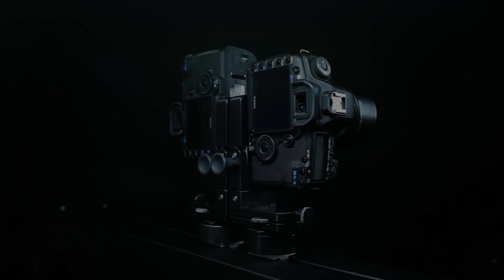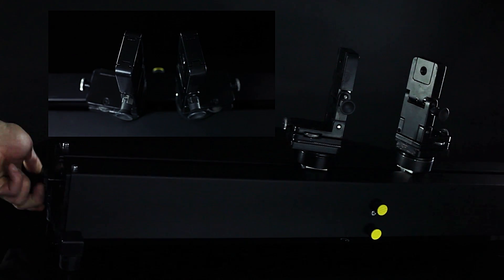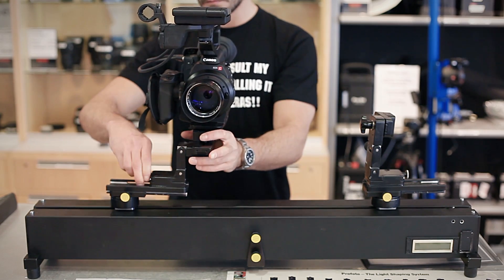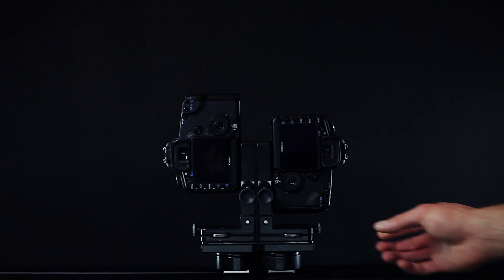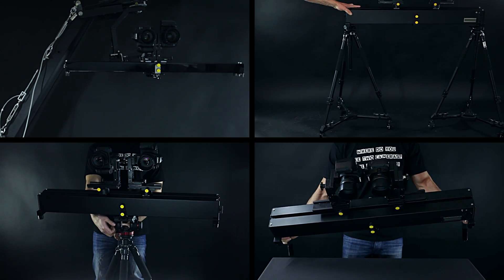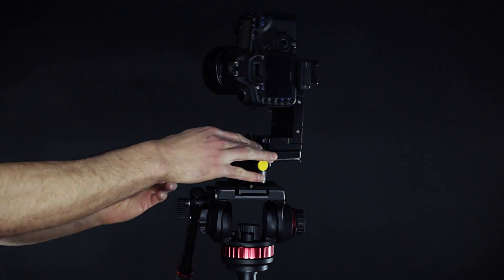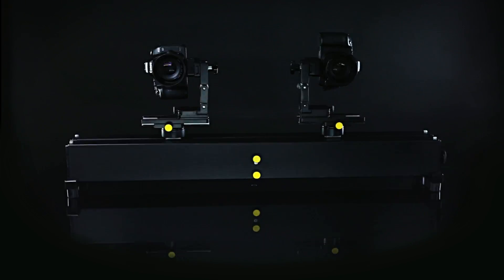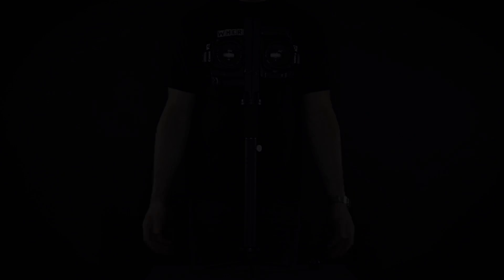Brand new 3D rigs & special camera mounting solution for portrait / landscape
A little update, our Kickstarter campaign is online now: Stereofocus - The most flexible camera mounting solution. please for more information.

Background:
The 3D market develops every year camera and rig innovations that in our expertise do not meet all the required functions for good stereo. Lenses are fixed, usage is complicated, ineffective, too heavy, hard to setup, each camera needs individual adjustment or good solutions are really expensive and none has the option to change between portrait & landscape.

What we needed was a whole new approach.

Our three revolutionary Solutions:

The Kipphead is the first mounting solution for that offers the freedom to easily change between portrait and landscape mode. It comes with a snap-pin and maintains fixed. With the Nodalpoint extension it can also be used as a regular panorama head allowing 90 degree rotations.

The brand new Stereo-one 3D Rig-Slider for digital photo & video cameras is designed to precisely control a pair of cameras at the same time in side-by-side mode. The belt strap allows simultaneous movement in interaxial and a rotation handle on the side controls both cameras in convergence. For the first time, it gives stereographers the option to easily change between portrait or landscape mode when shooting in 3D. New is also the feature to adjust the Nodalpoint (point of rotation) and shift each camera in different axis (x- and z-axis) apart from convergence rotation to create a more comfortable depth.

Our Stereo-one 3D Handheld-Rig is the ultimate gear for productions in smaller places when it comes to maneuverability and usage. It can be adjusted to different camera sizes and allows also to easily switch between portrait & landscape mode.

please support our kickstarter campaign.

Patents pending.